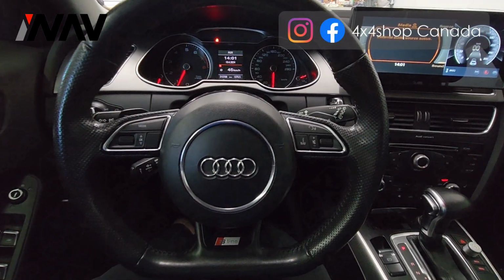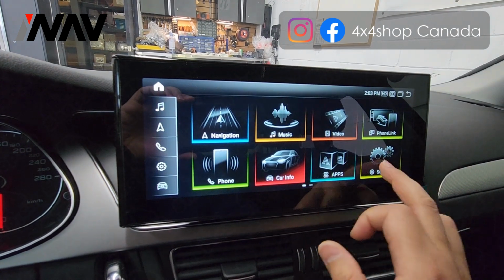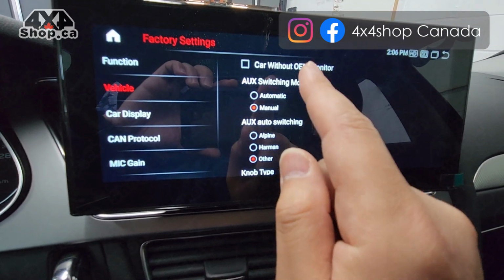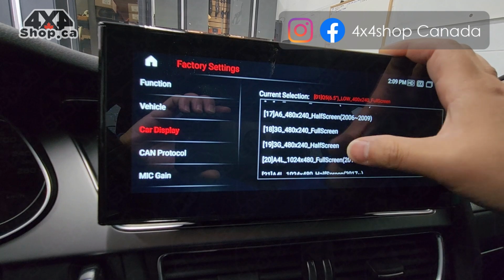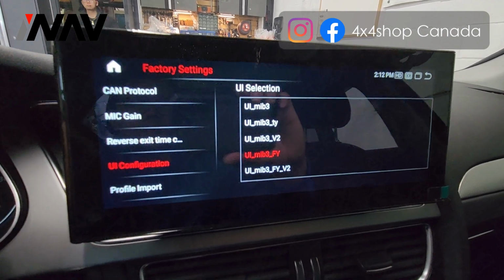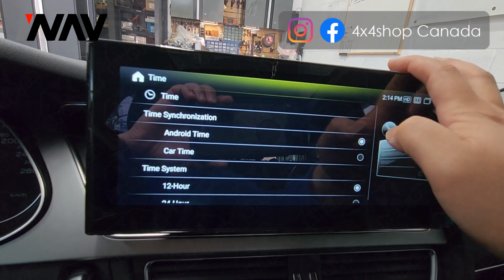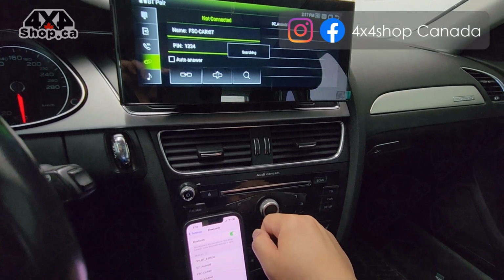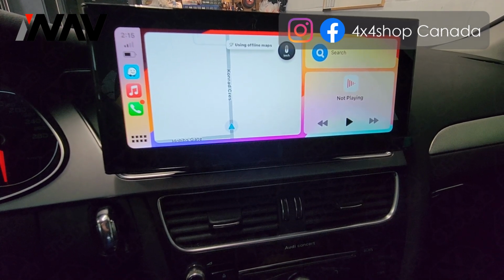Complete Guide: How to Setup Infotainment System for Audi with iNAV Pro | 4x4Shop.ca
Unlock the full potential of your Audi with our Complete Guide to Setting Up the Infotainment System using iNAV Pro!

Are you ready to transform your driving experience? Join us as we walk you through a detailed setup of the iNAV Pro system in your Audi. Whether you're a tech enthusiast or a first-time user, this guide will help you get the most out of your car's infotainment features.

What you'll find in this video:

Overview of iNAV Pro: Learn what iNAV Pro is and how it can enhance your Audi driving experience.

Step-by-Step Installation: We provide you with clear, easy-to-follow steps to install iNAV Pro in your Audi.

Customization Secrets: Customize your system to fit your lifestyle with our insider tips.

Troubleshooting Tips: Encounter an issue? We cover common problems and how to solve them.

👉INFOTAINMENT UPGRADE INAV Android 12.3" screen BMW X5 F15 F85 Apple CarPlay Android Auto Google Maps

✅  About 4X4Shop Canada

4x4shop.ca is proud to be Canadian! We are located in the center of the GTA to provide the fastest service to our consumers. Our mission is to provide Canadians and Americans with the highest quality OE Factory-style products, such as Running Boards, DVD players, Video Interfaces, Backup Cameras, and more, without the crazy high prices from the car dealerships.

Our Lowest prices with the highest quality of products are always guaranteed! Order online from us. With our secured website designed by Sunbex, you can always have peace of mind when you order from us! Most orders arrive to the customer in 3-5 business days! What are you waiting for? Start shopping at 4x4shop.ca!

© 4X4Shop Canada